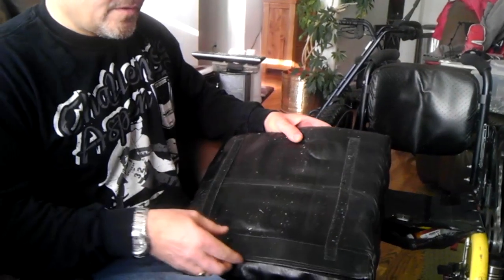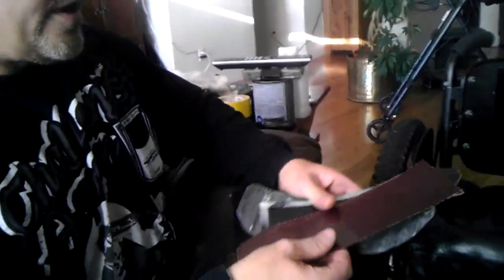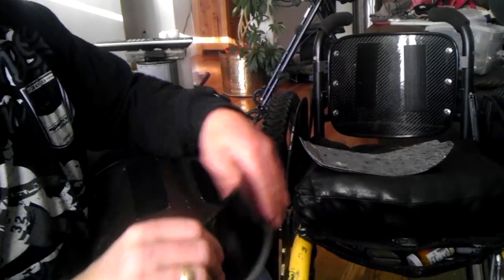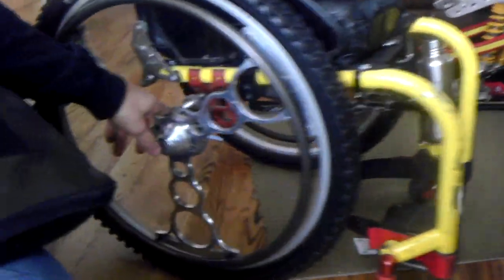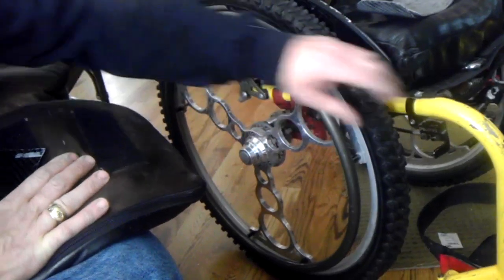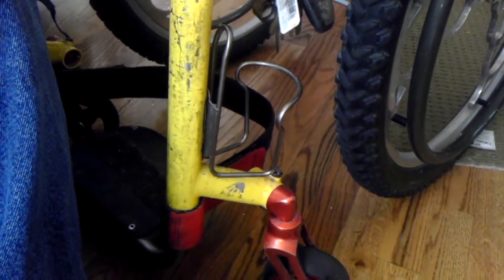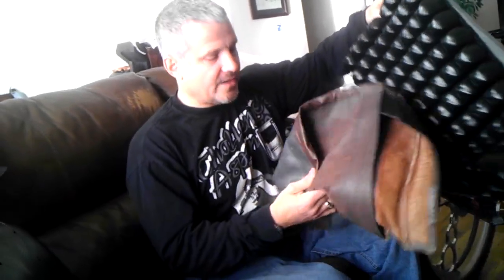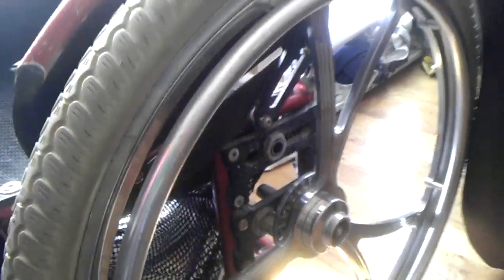Fun & useful wheelchair features and innovations.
Useful and durable wheelchair customizations.